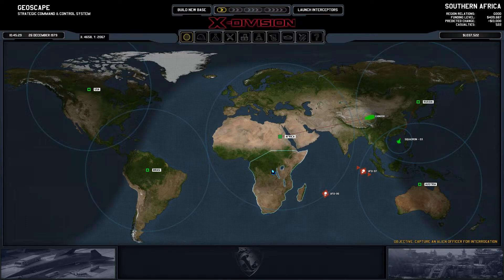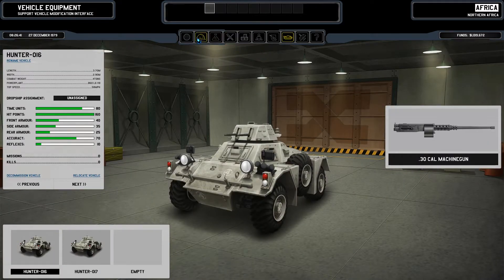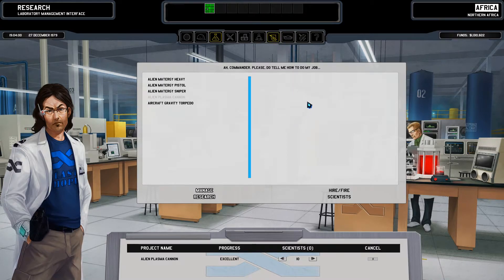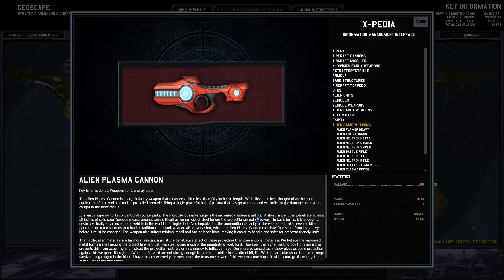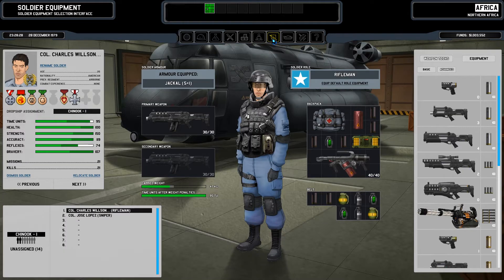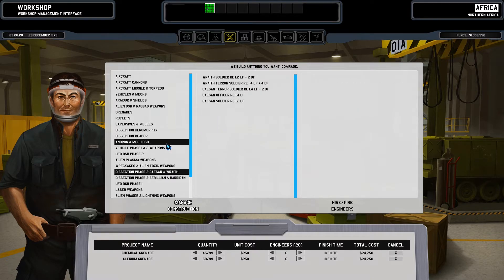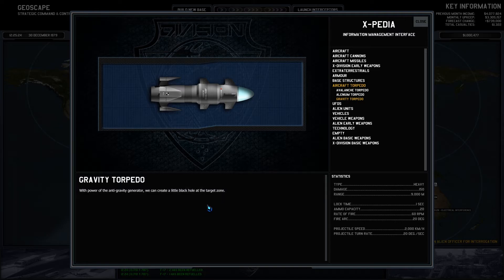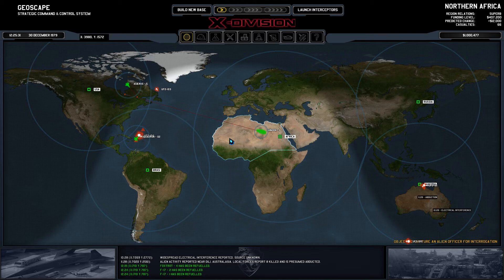Xenonauts X-Division 1.0 Last Stand | 87 It is back! The shuttle is back!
Let us embark on an other journey to defend our planet earth in Xenonauts X-Divison 1.00.01.